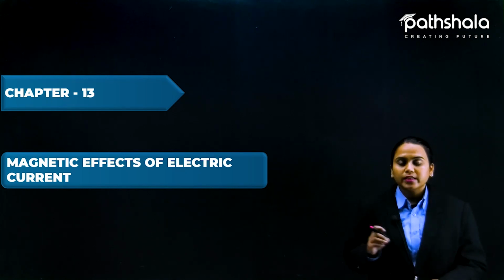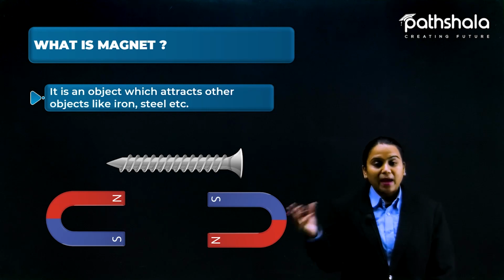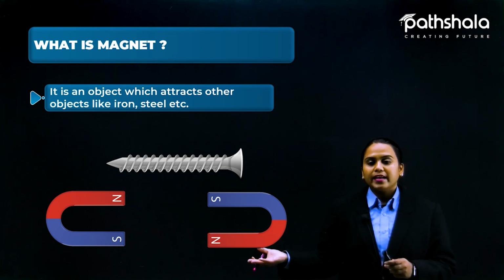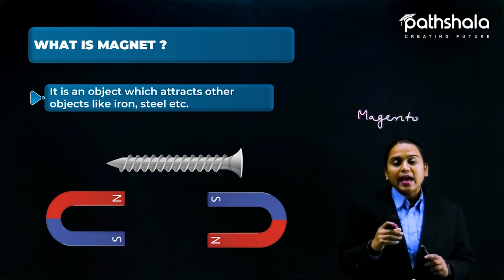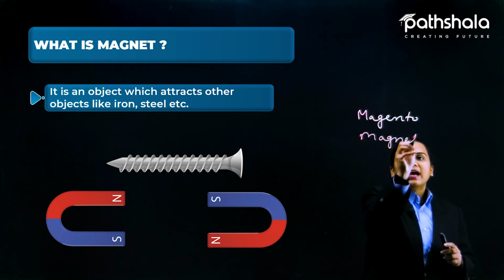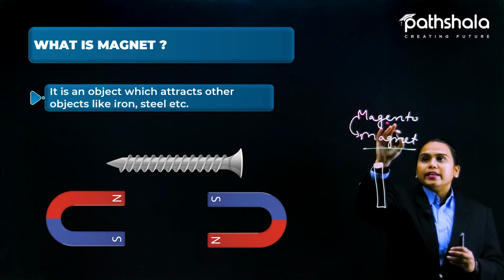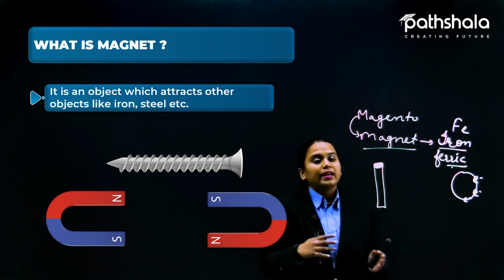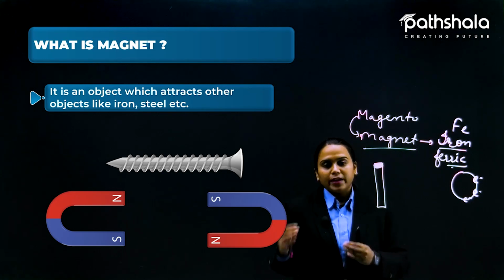INTRO | Chapter 13 Magnetic Effects of Electric Current | Physics | Class 10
Std : 10
Subject : Physics
Chapter : Chapter 13 Magnetic Effects of Electric Current
Topic Name :